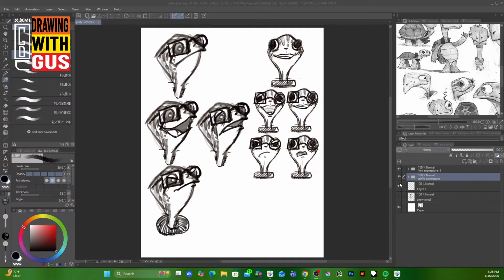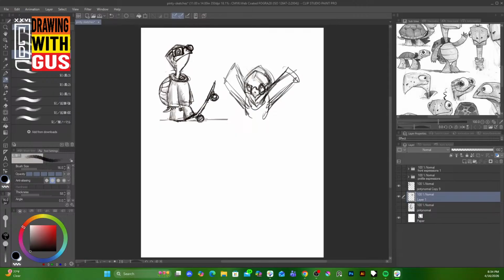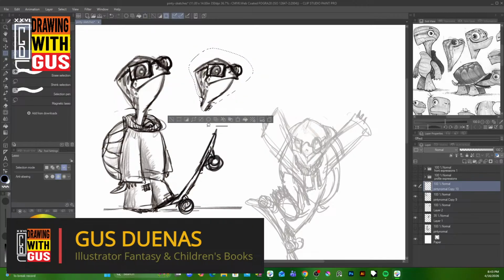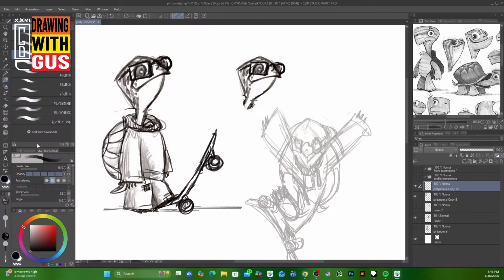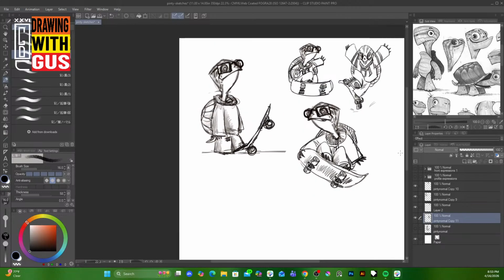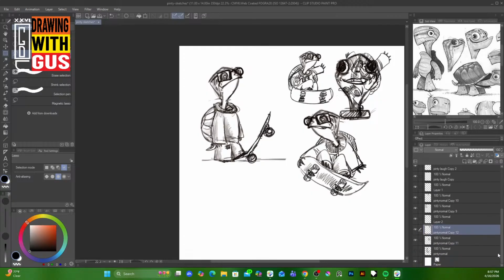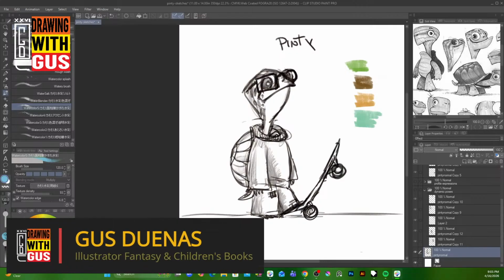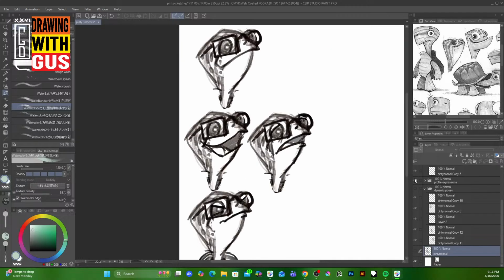Character design tutorial for children Books - full process-dynamic poses #2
In this second part of the tutorial of how to create a character for a children book, I will explore how to make dynamic poses for our character Pinty. Here you'll see how you can use the previous done profile and front views to achieve it. It's a little trick that makes everything worth .

This video is ideal for artists interested in:

Character art and creation for children Books

Digital painting & concept art fundamentals

Character design for games, film, and comics

Improving speed and workflow in live drawing sessions

Step-by-step character concept art process

How to develop strong silhouettes and anatomy

Digital painting techniques in Clip Studio Paint

Real-time problem solving during a 1-hour art challenge

Tips for building a portfolio in commercial art & illustration

🖌️ Tools Used

Wacom Cintiq Tablet

(Optional) Photoshop / Krita workflow compatibility

I’m Gus Duenas, a professional illustrator sharing real-world concept art workflows, tutorials, and live drawing sessions to help you build skills for a career in digital illustration and entertainment design.

New videos focus on:

Concept art tutorials

Creature & character design

Digital painting techniques

Live drawing challenges